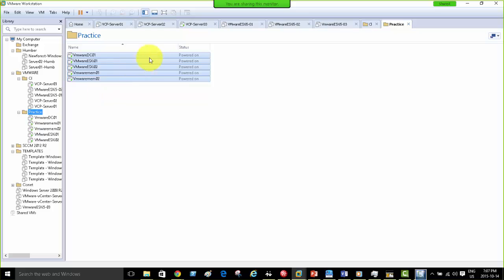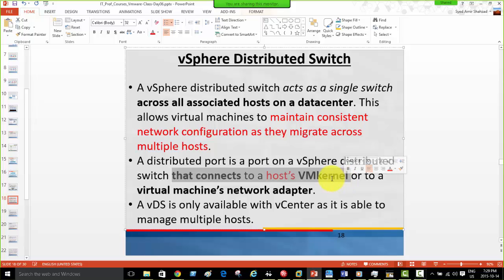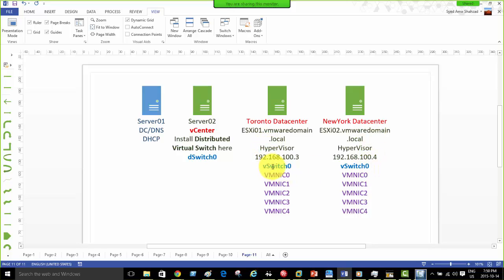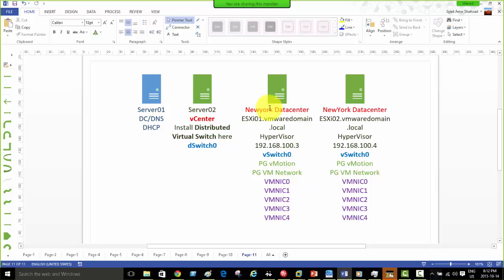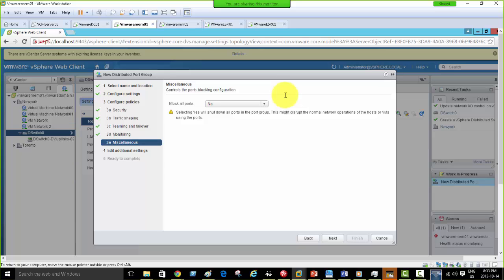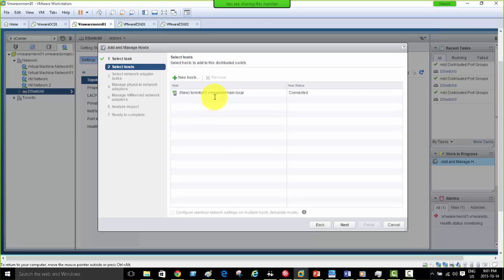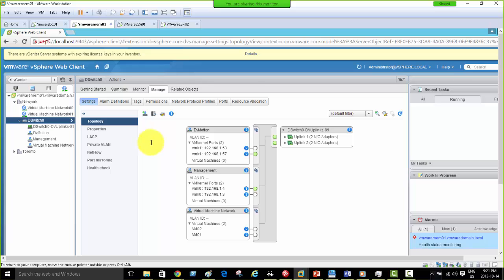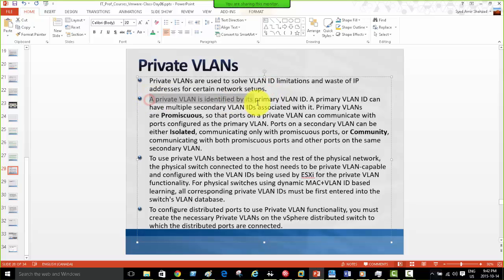Webex-Vmware5.5 - How to create a Virtual Distributed Switch